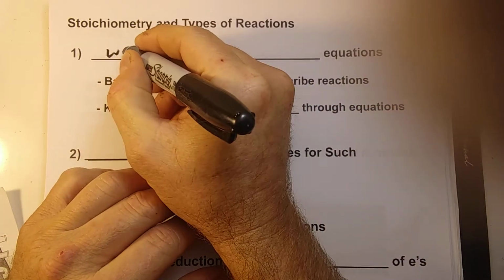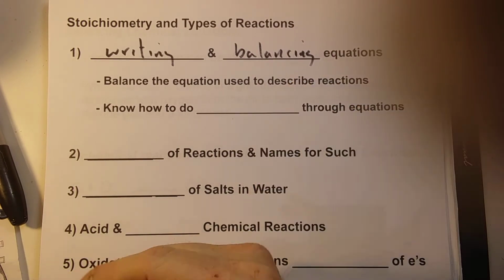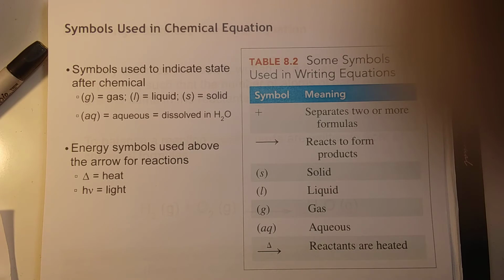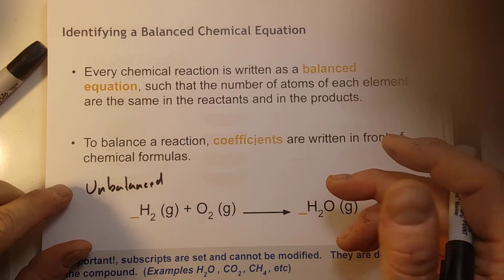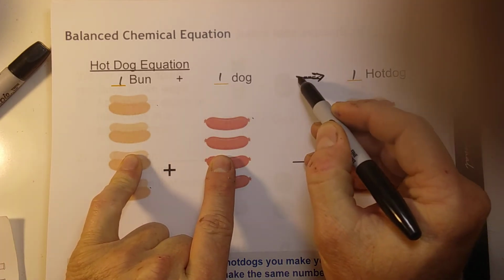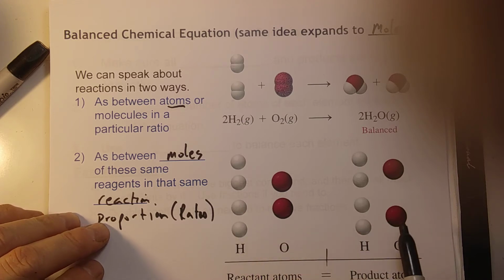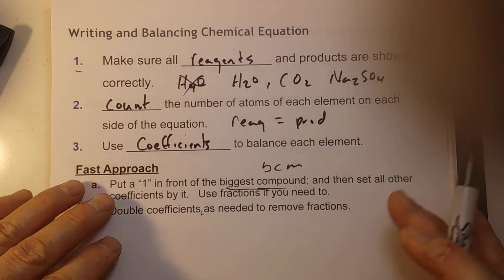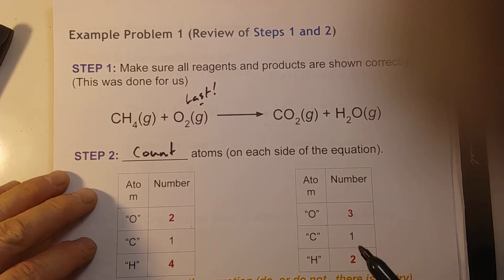Writing & Balancing Equations